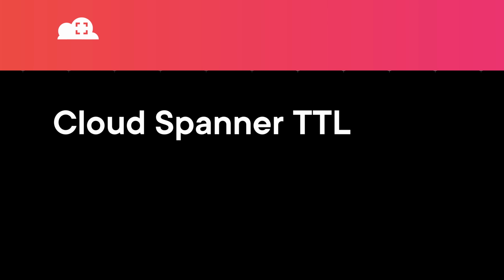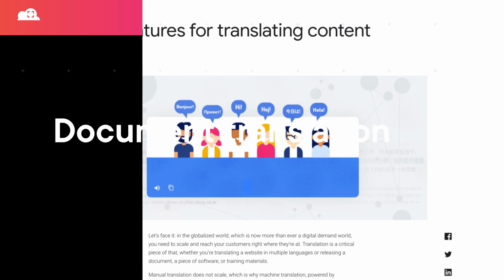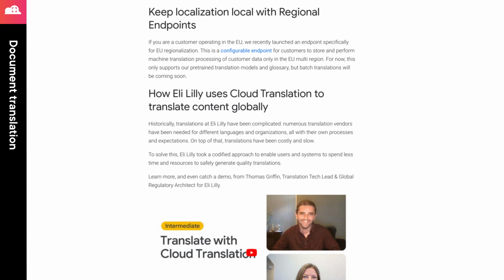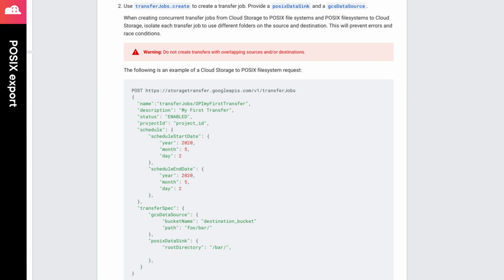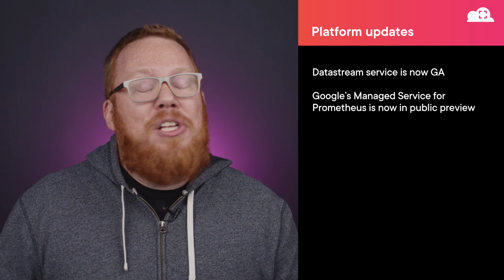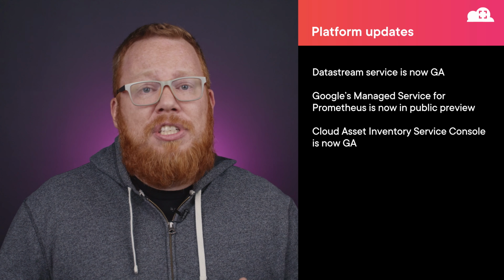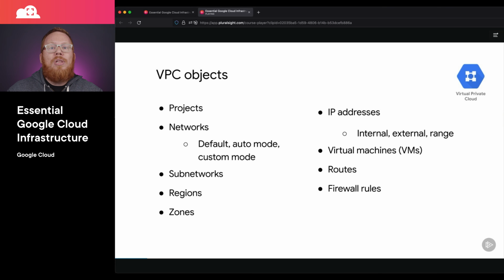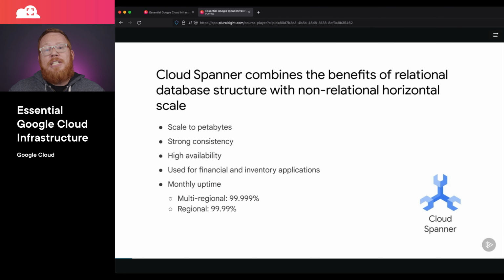Cloud Tracker on GCP: New Datastream templates + more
Join cloud strategist and Pluralsight author David Tucker to learn what’s new in Google Cloud, including new Datastream templates that make it even easier to move data from 3 core GCP services into Elasticsearch, a new, serverless way to handle change data capture and much more!

00:00 Cloud Tracker - GCP - December 2021
FEATURED ANNOUNCEMENTS
00:31 Cloud Spanner offers TTL support
01:07 Document translation is now generally available
01:37 Export from Google Cloud Storage to POSIX systems in preview
PLATFORM UPDATES
02:12 Datastream is now GA
02:27 Google Managed Service for Prometheus in public preview
02:43 Cloud Asset Inventory Console is now GA
02:56 Dataflow templates for Elasticsearch
LEARNING RESOURCES
03:38 Essential Google Cloud Infrastructure: Foundation
03:52 Essential Google Cloud Infrastructure: Core Services
03:59 Essential Google Cloud Infrastructure: Scaling and Automation